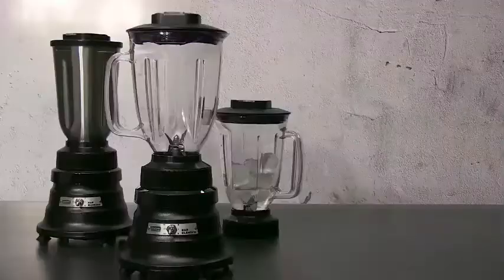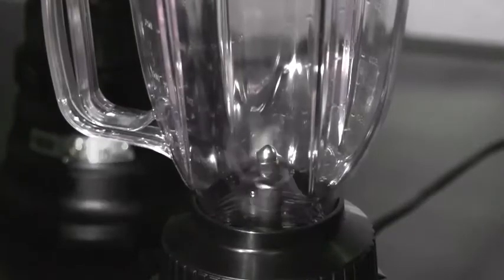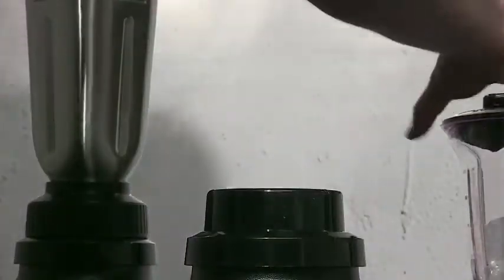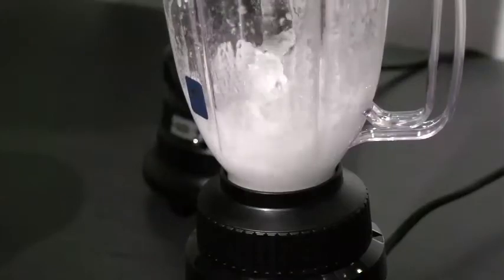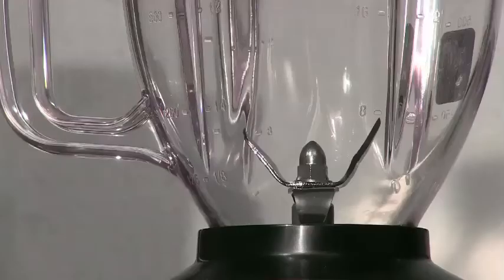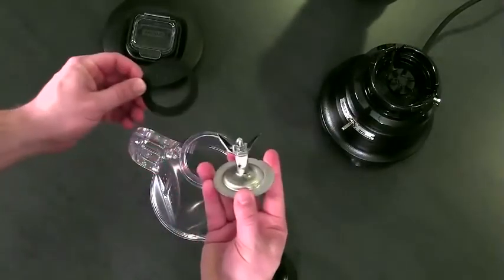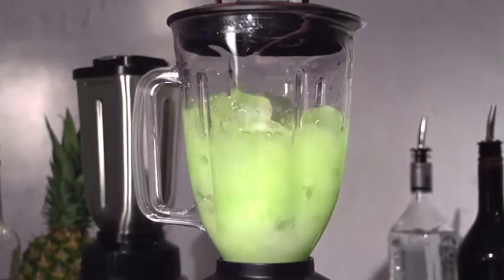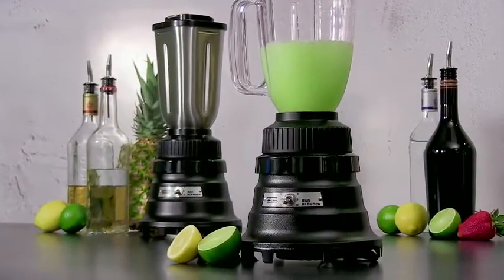Блендеры Waring BB155 и 255 от ПРАЙД ГРУПП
Предназначен для взбивания соусов, муссов, фруктовых, молочных или алкогольных коктейлей со льдом, для перемешивания и измельчения фруктов и овощей. Используется на предприятиях общественного питания и торговли, а также в домашних условиях.
Двойной нож выполнен из нержавеющей стали. Панель управления оснащена тумблером. Герметичная крышка имеет отверстие для загрузки и заглушку.
Блендер работает на 2-х скоростях. Рекомендованная производительность: от 1 до 25 порций в день. Кувшин подходит для мытья в посудомоечной машине.